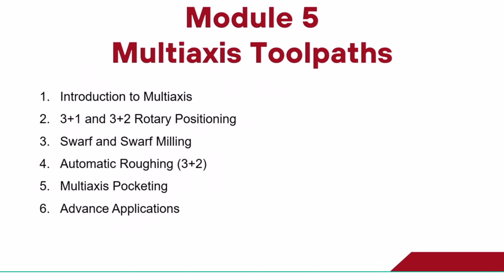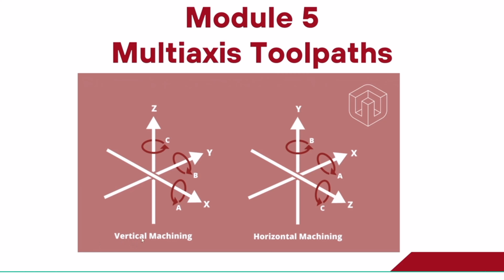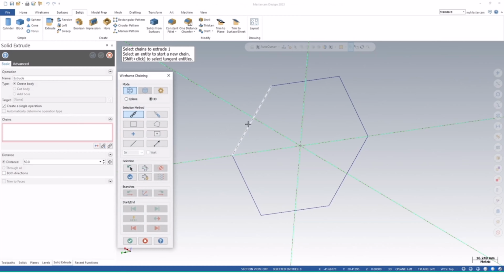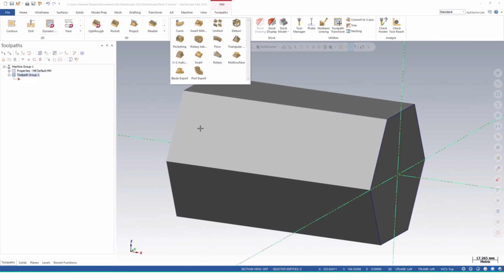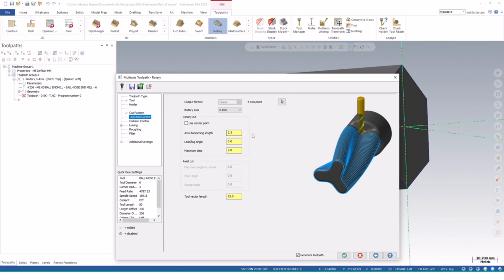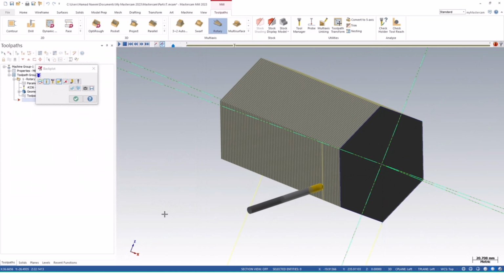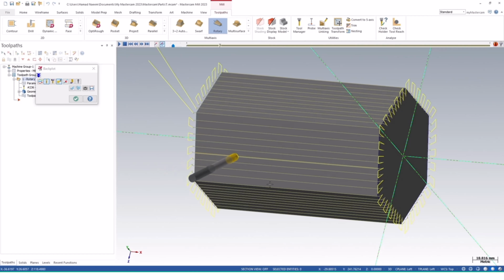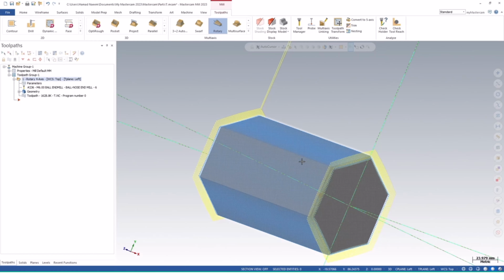16 MasterCAM 2025